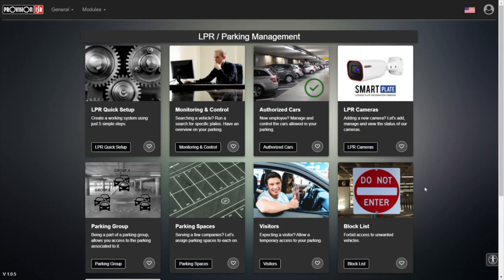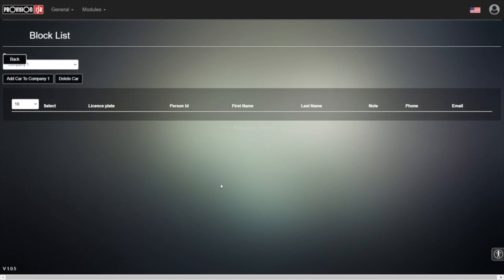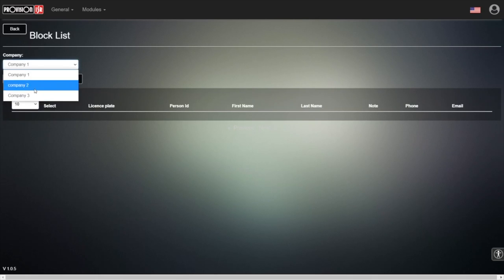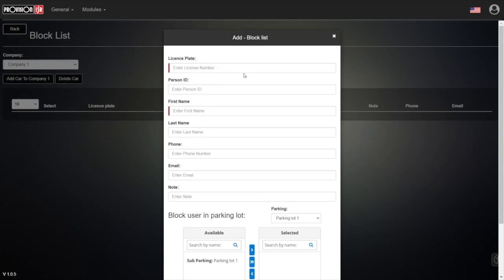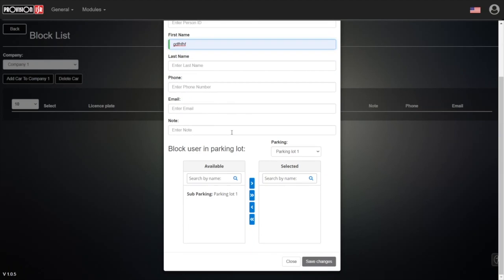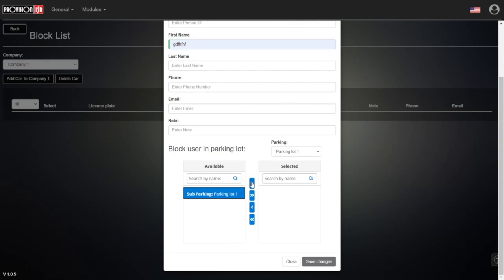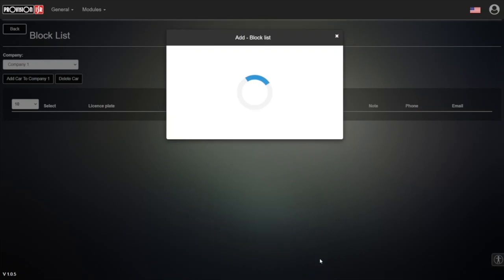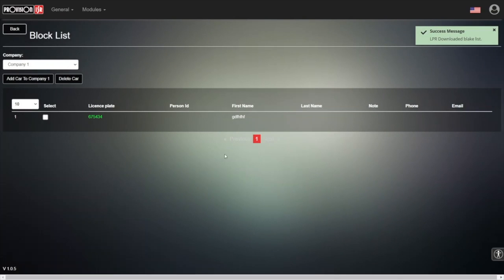Short But Accurate: Shob Security Management Platform - Block lists